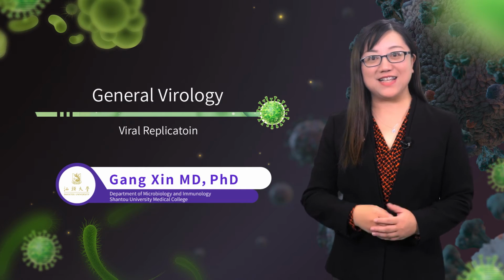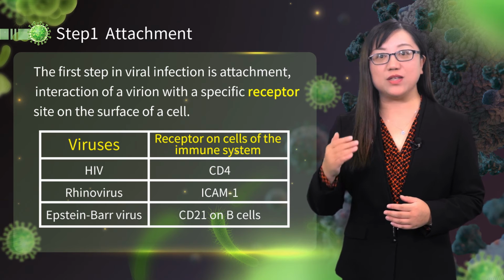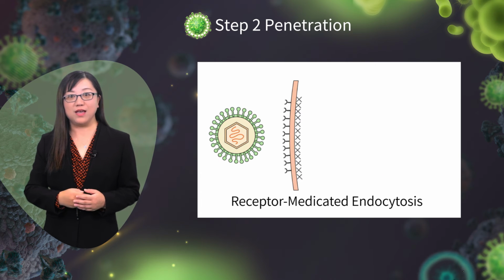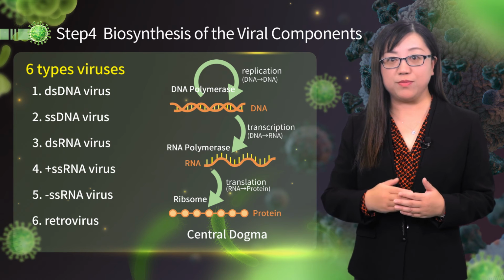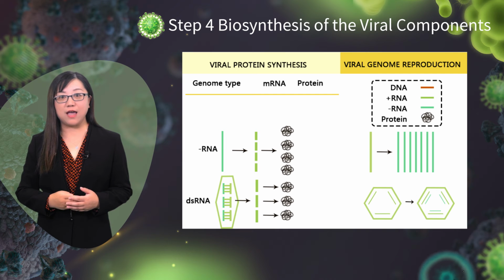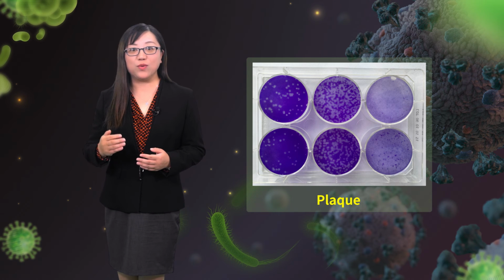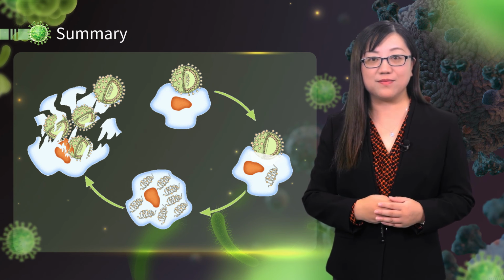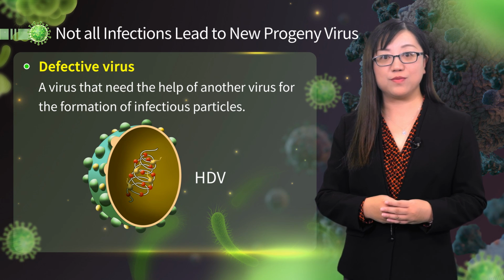1.2 Viral Replication